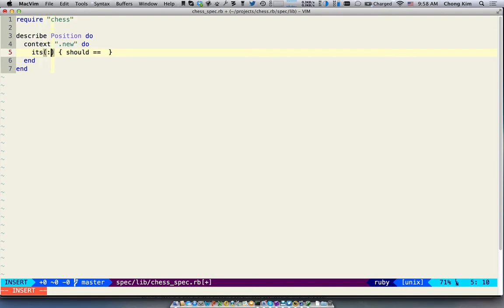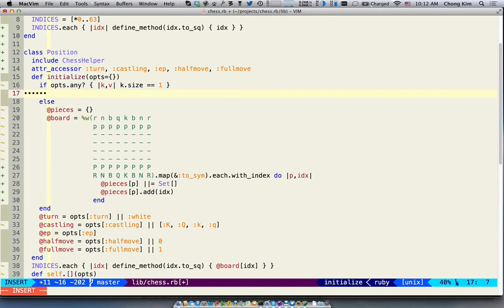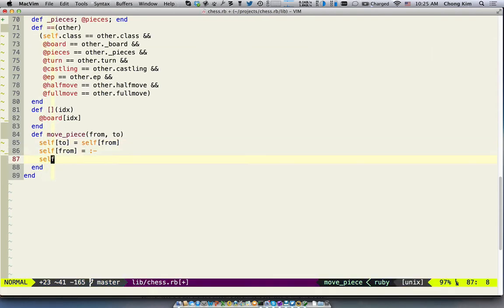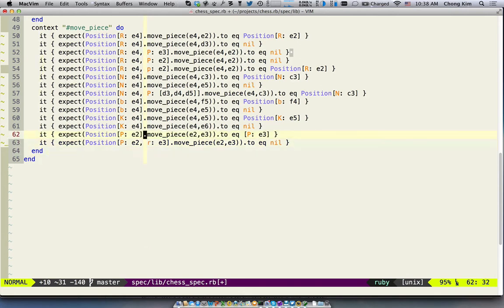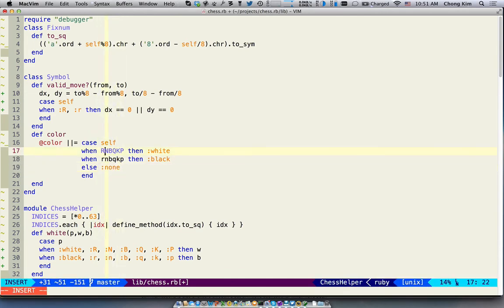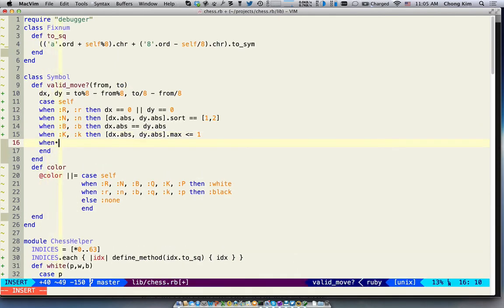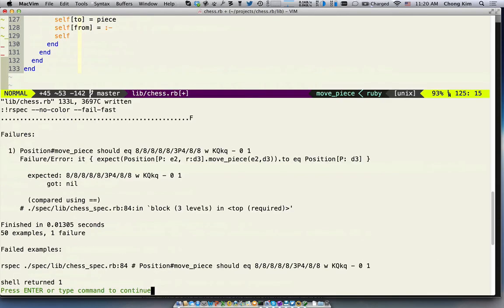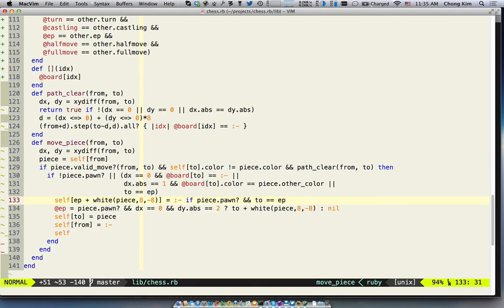Ruby Chess v3 part 1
Live coding of Ruby Chess version 3 part 1.